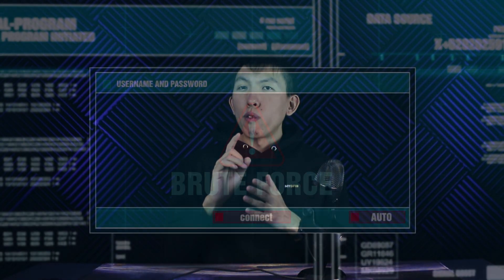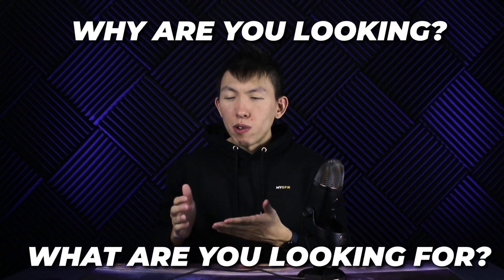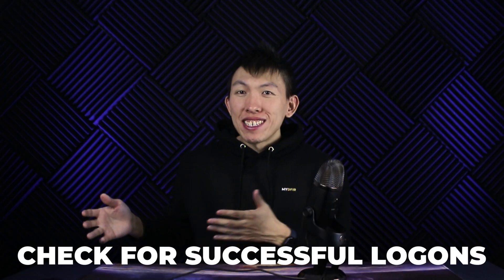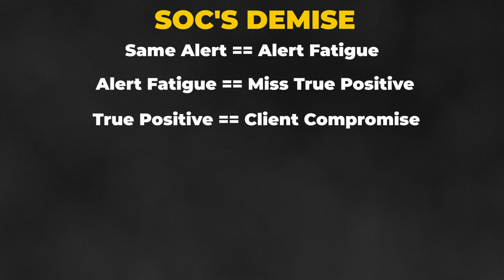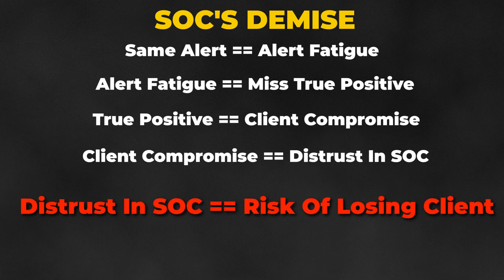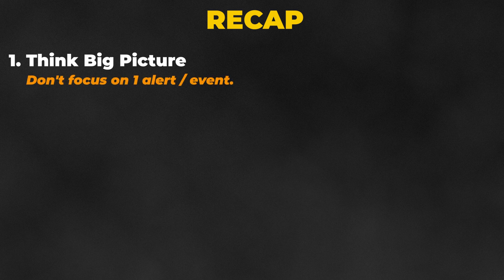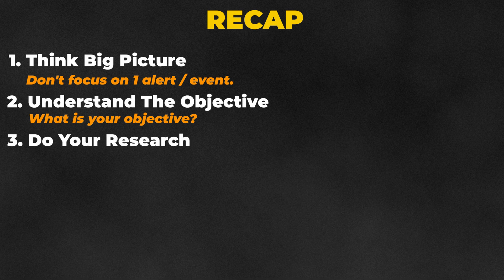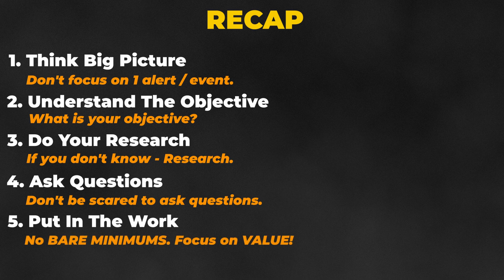Become a BETTER SOC Analyst | 5 Traits & Tips YOU MUST HAVE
In today’s cybersecurity landscape, the role of a SOC Analyst is more crucial than ever. This video will guide you through the five essential traits and tips that are fundamental to excel as a SOC analyst. If you are eager to excel as a SOC Analyst, you want to make sure to take some notes and keep these traits & tips in mind for the future.

EARLY ACCESS & EXCLUSIVE VIDEOS
🕒 TIMELINE
00:00 - Intro
00:54 - Number 1
02:05 - Number 2
03:14 - Number 3
04:47 - Number 4
05:53 - Number 5